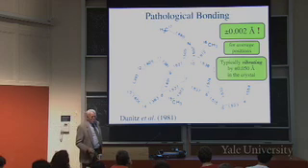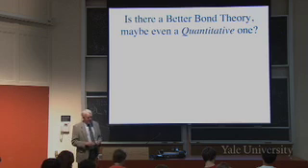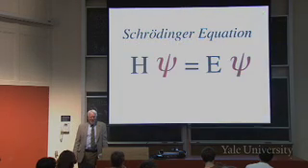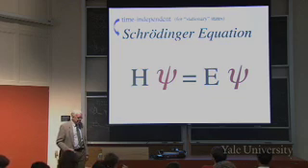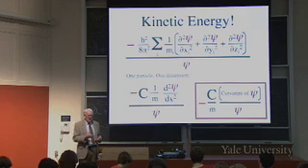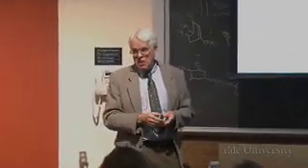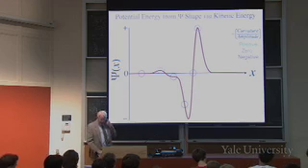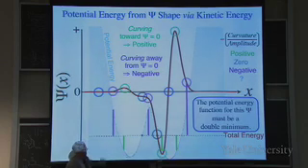Lecture 7 - Quantum Mechanical Kinetic Energy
After pointing out several discrepancies between electron difference density results and Lewis bonding theory, the course proceeds to quantum mechanics in search of a fundamental understanding of chemical bonding. The wave function ψ, which beginning students find confusing, was equally confusing to the physicists who created quantum mechanics. The Schrödinger equation reckons kinetic energy through the shape of ψ. When ψ curves toward zero, kinetic energy is positive; but when it curves away, kinetic energy is negative!